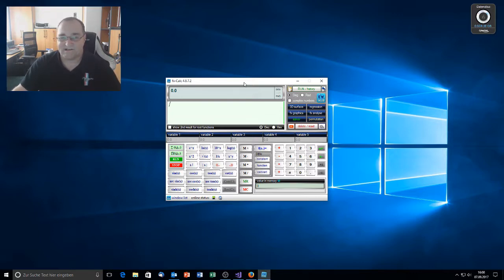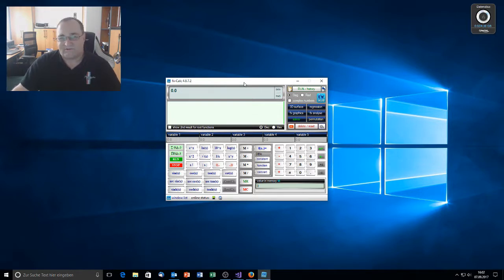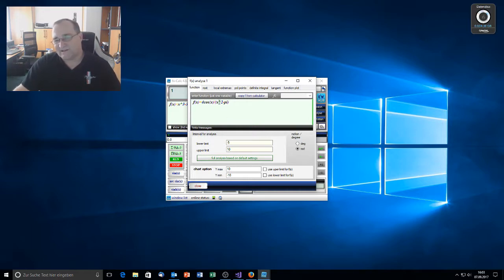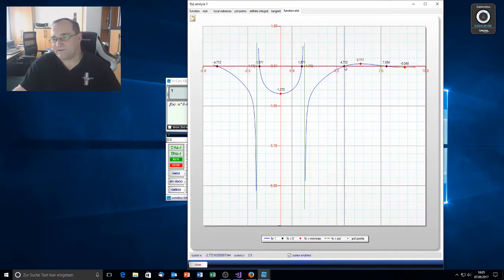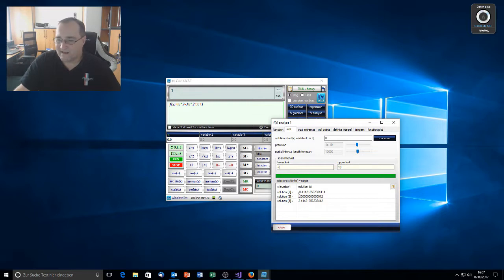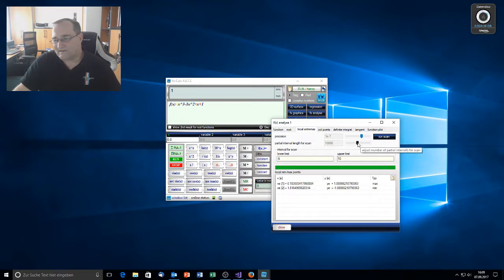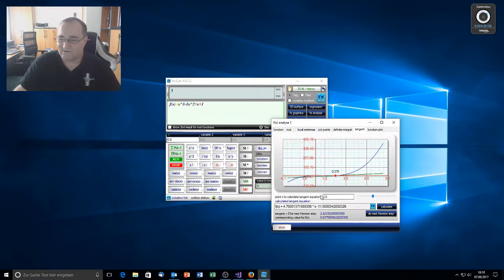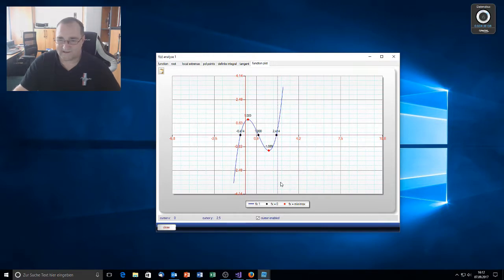fx-Calc 6th part: analyse functions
Get an overview on numerical function analysis capabilities